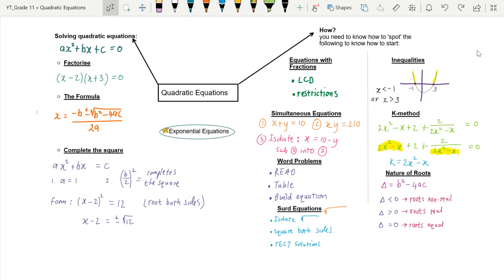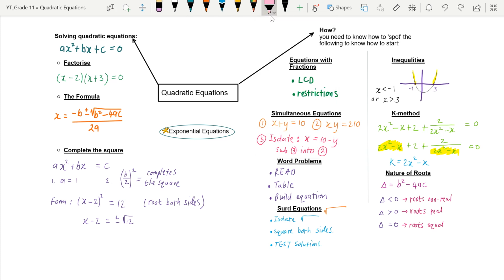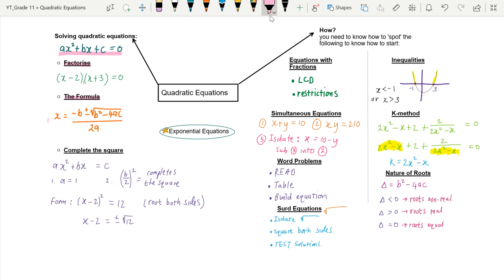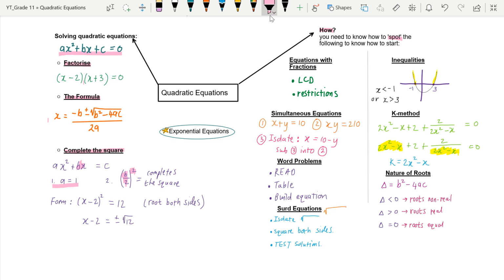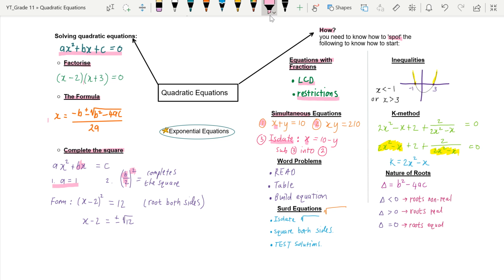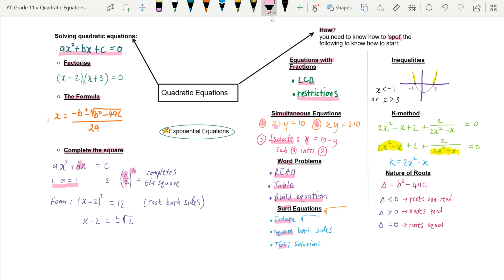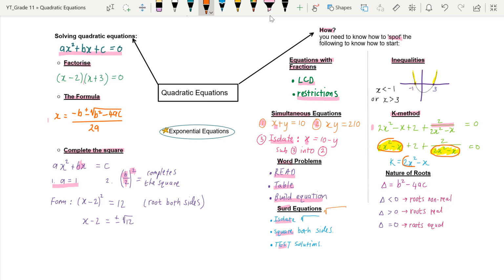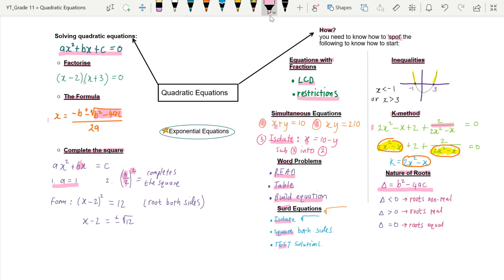Grade 11 EQUATIONS | Concept Map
In this video, I’m revisiting quadratic equations, which are crucial for grade 12 maths!

I’ll guide you through a concept map and provide resources, including notes and a worksheet, to help you revise effectively. It’s important to visualise the material, and I encourage you to work through the examples with me😊